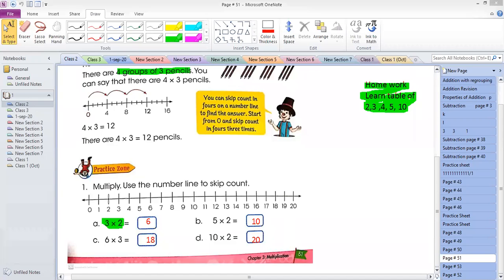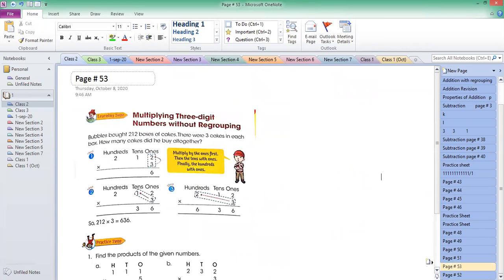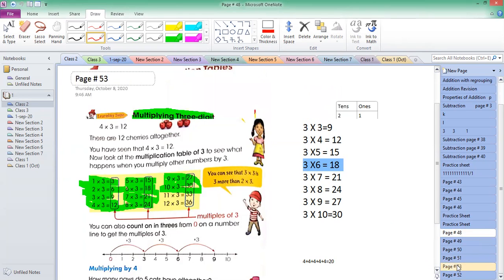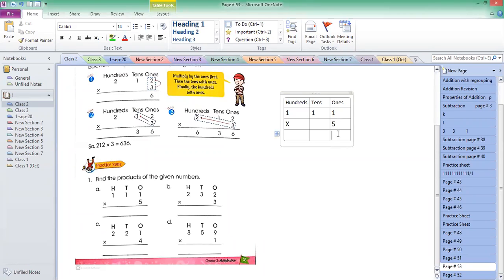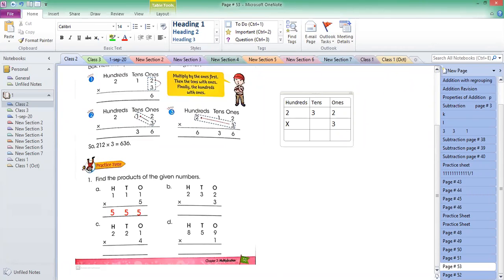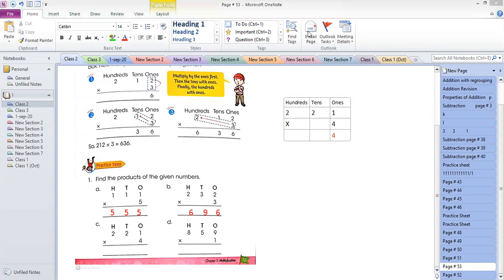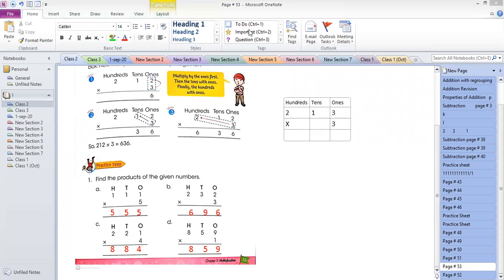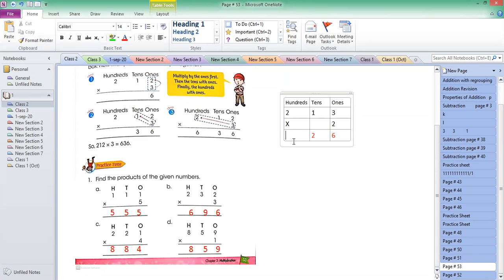Lesson 32 for Grade 2 Mathematics | 12-10-2020